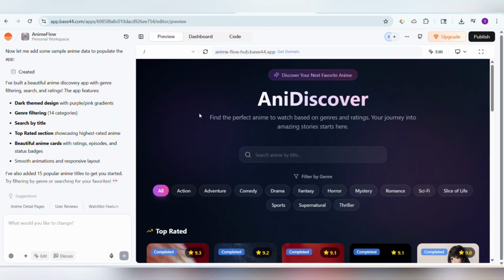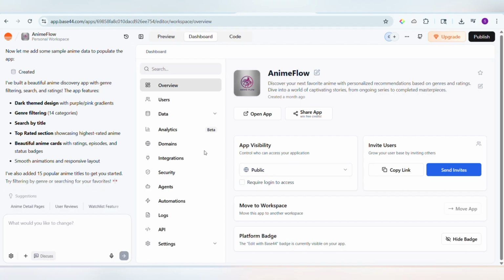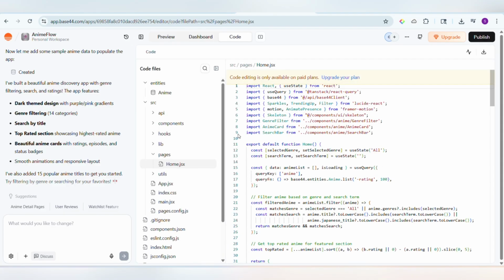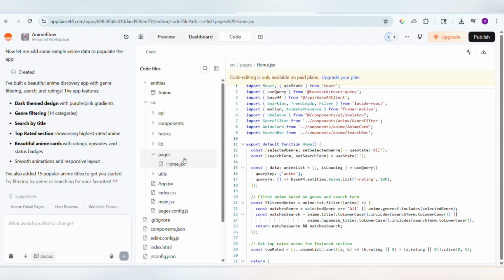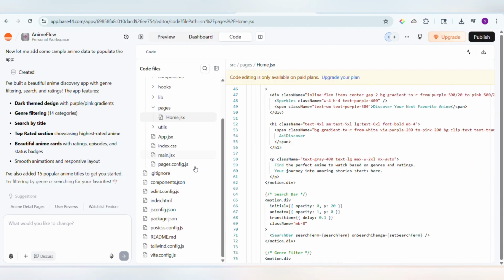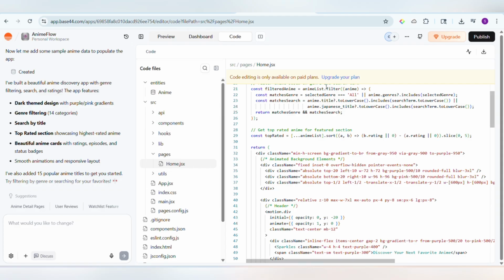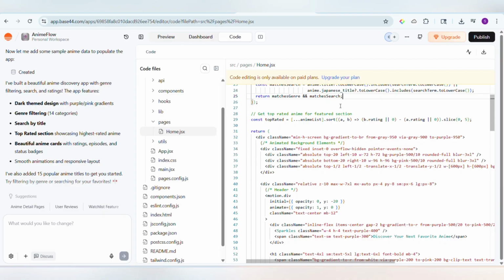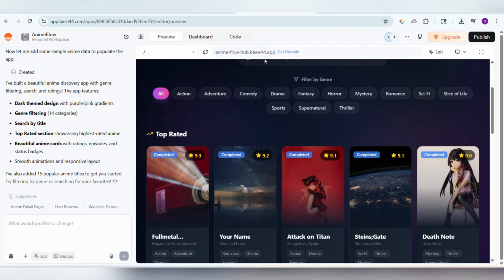How To Edit Code In Base44 (2026) – Step-By-Step Guide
Learn how to edit code in Base44 in 2026 with this complete step-by-step guide. In this video, we show you exactly how to access, view, and edit the code in Base44, a platform for building and customizing applications, so you can modify your projects, add new features, fix bugs, and have full control over your code. Base44 is designed to help developers and creators build applications quickly, and knowing how to edit code directly gives you the power to customize every aspect of your project beyond what the platform's visual tools offer. Whether you're a beginner learning to code or an experienced developer who wants to fine-tune your Base44 projects, this tutorial walks you through every step clearly and in detail. We cover how to open your Base44 project and access the code editor, how to navigate through the file structure to find the specific code files you want to edit (HTML, CSS, JavaScript, or other languages), how to make changes directly in the editor with syntax highlighting and auto-completion support, how to test your changes in real time using Base44's preview or live testing features, how to save your edits and ensure they're applied to your project, and how to revert changes if something goes wrong. We also show you tips on understanding the code structure that Base44 uses, integrating third-party libraries or APIs, debugging common errors, and working efficiently within the Base44 environment. ---